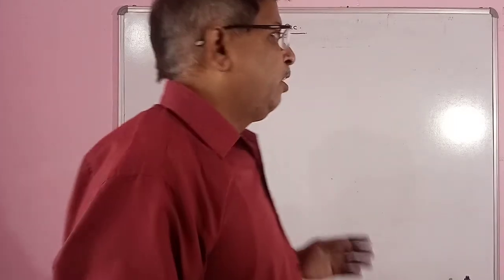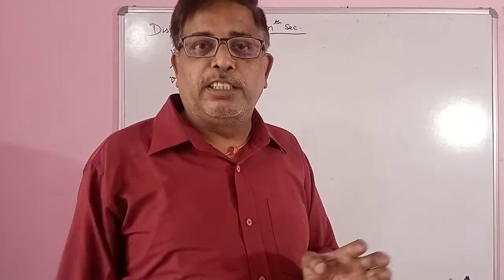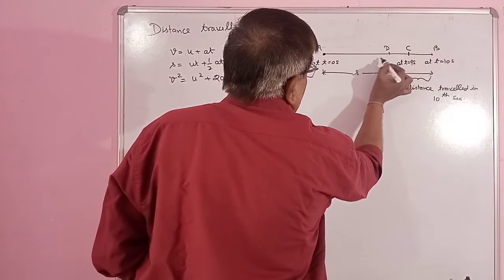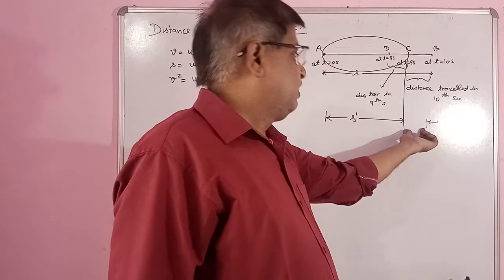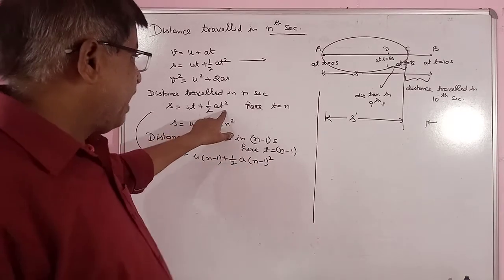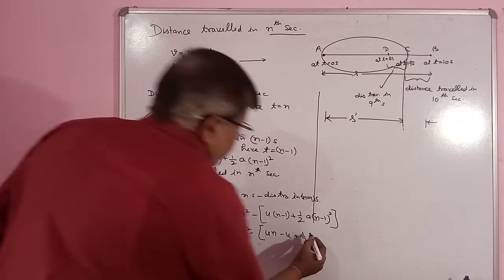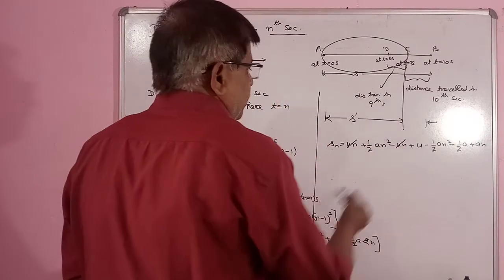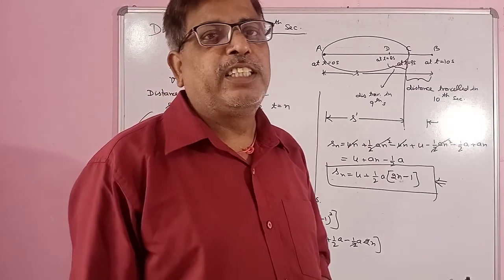Distance travelled in n(th) second